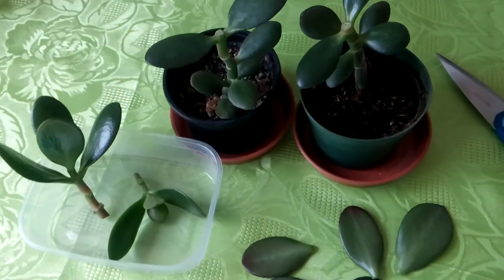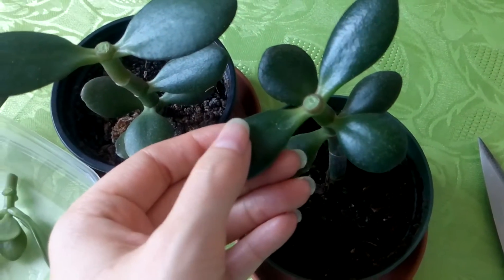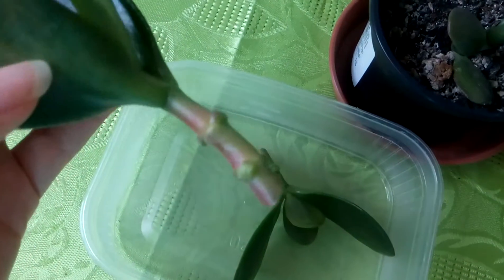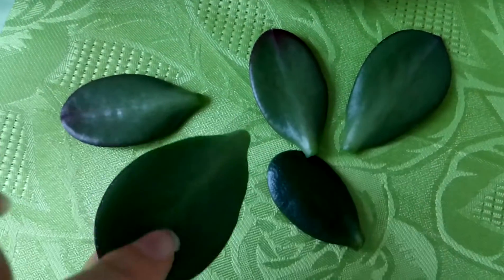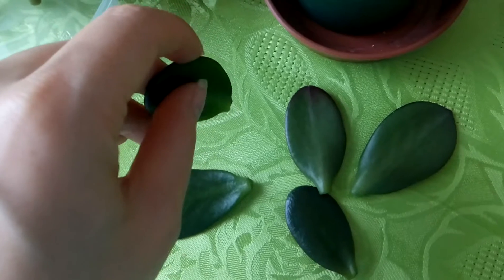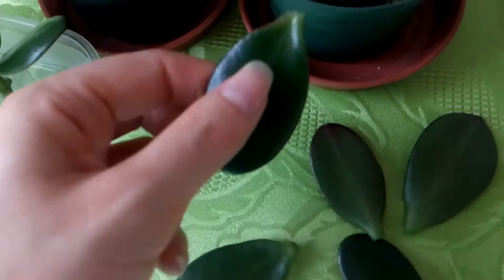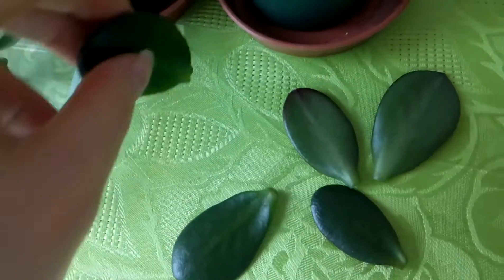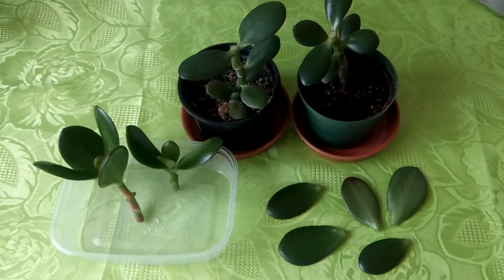Grow Jade plants from cuttings and leaves - PART 1 | Introducing my jade plants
Hi! In this video I show you my two Jade plants that I have just trimmed back. My goal with this was to make the plants branch out, so they will have a tree like form later. The more you cut back your jade plants the more thicker trunk they will grow.

I will plant the two cuttings alongside with the leaves I cut off from their stems. Hopefully they will grow roots and turn into beautiful plants.

I meditate for 5 minutes for everyone who donates in order to live in health, abundance and Love. 🙏 ♡

- - - - - - - - - About - - - - - - - - -

☆ Get my artworks as prints, calendars, t-shirts, phone cases and more at my: